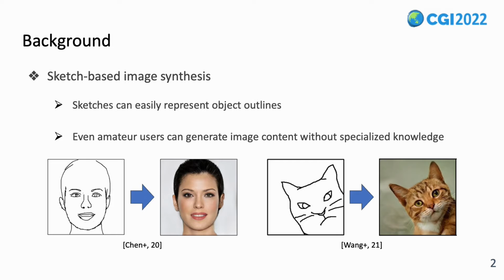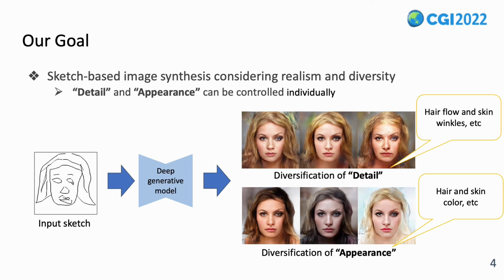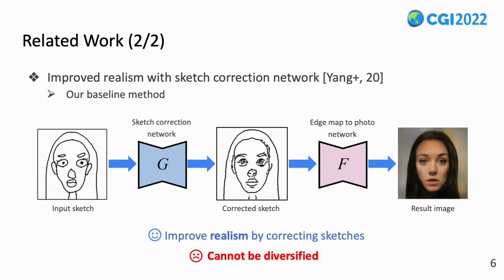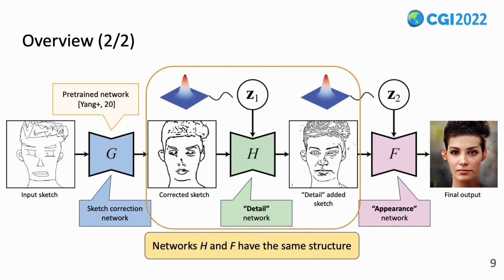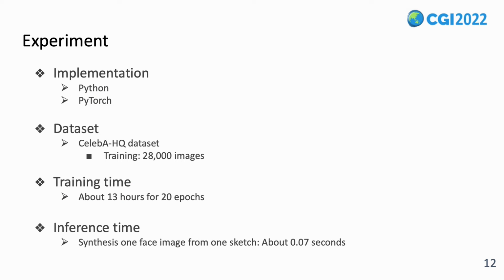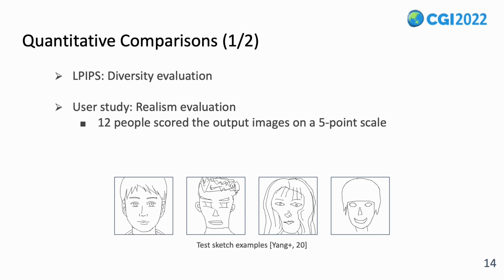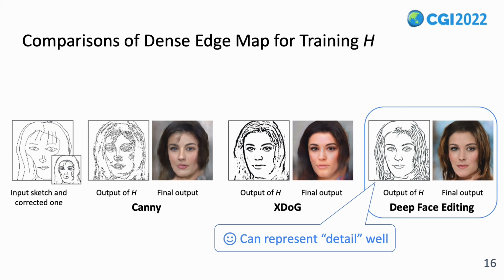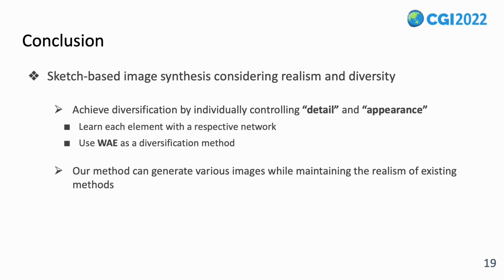Diversifying Detail and Appearance in Sketch Based Face Image Synthesis